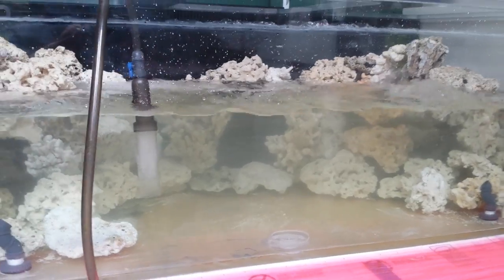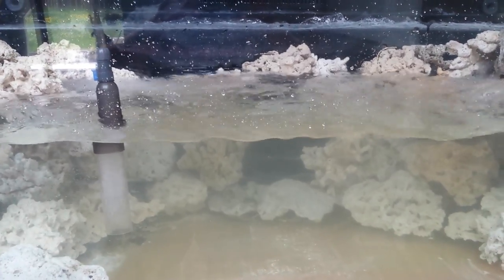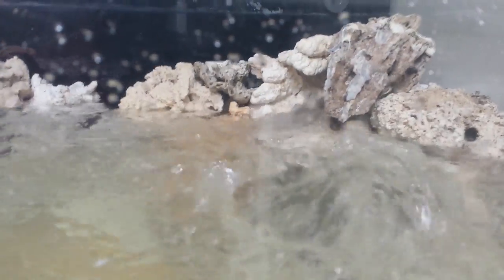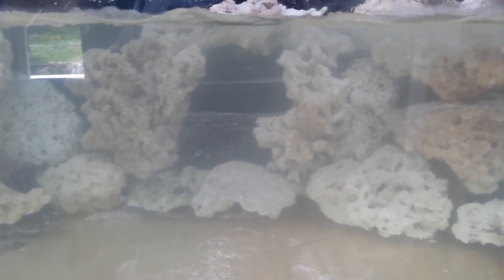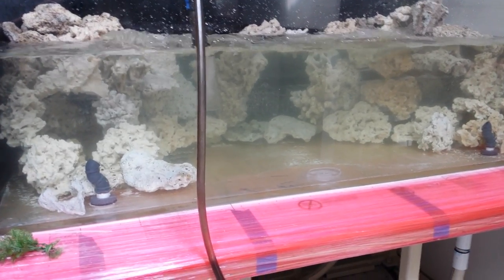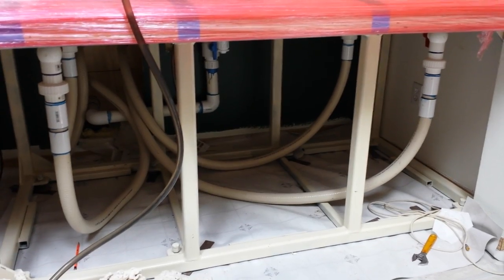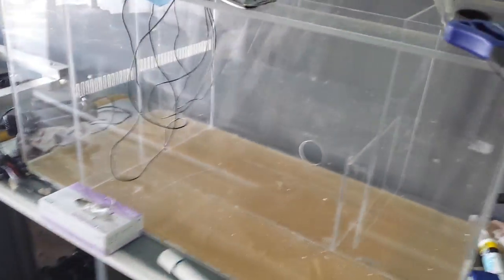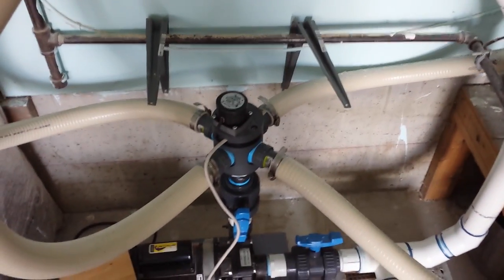300 gallon reef tank, ocean motions test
Video depicts ocean motionless for way preliminary tests